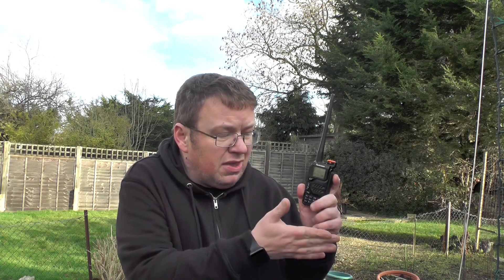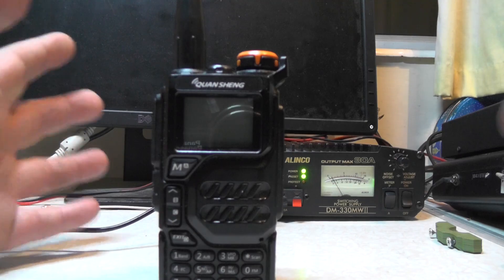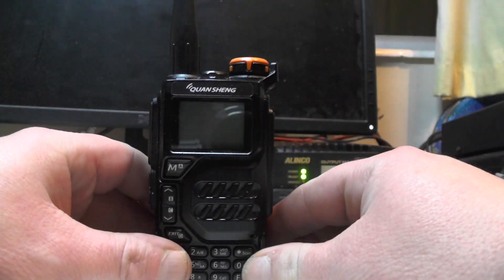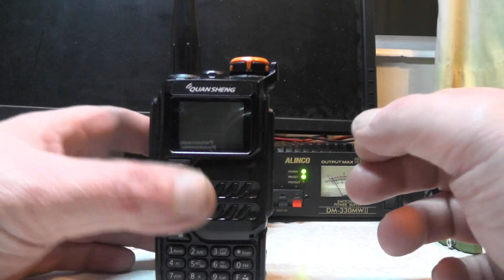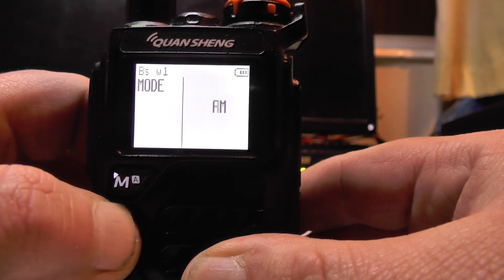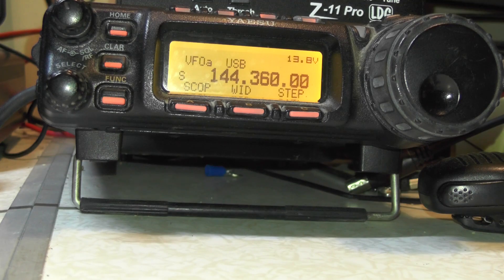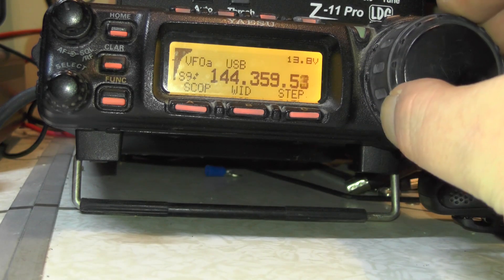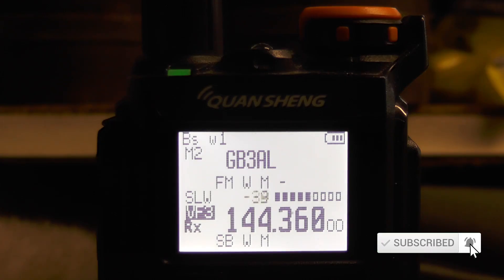From Ordinary to Extraordinary: Unveiling the SSB Magic on Your Quansheng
In this weeks video we look at TX on SSB on the uvk5 radio from quansheng.

Just plug in your cable into the computer and radio then click the link and flash your radio .

All mods are done at your own risk